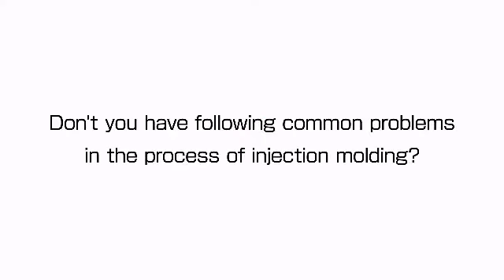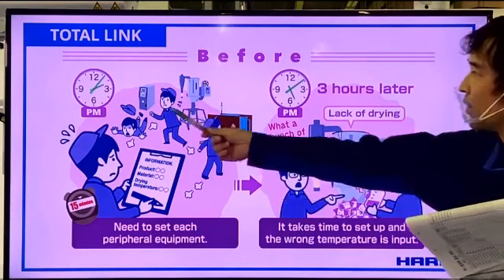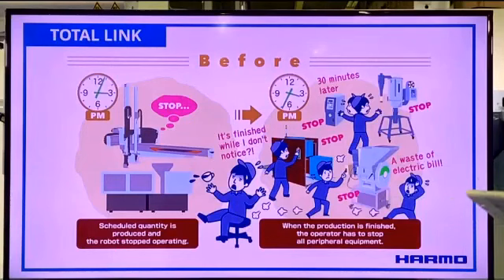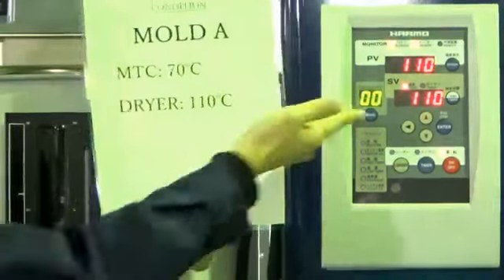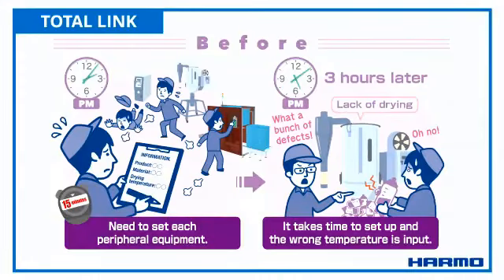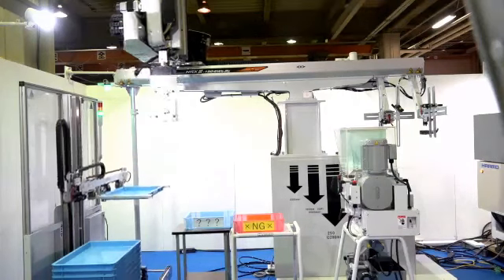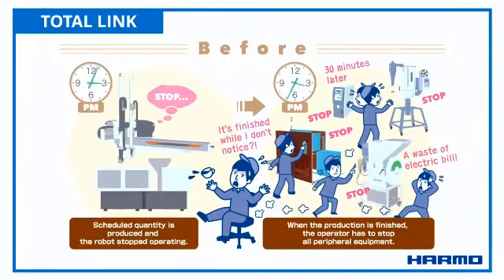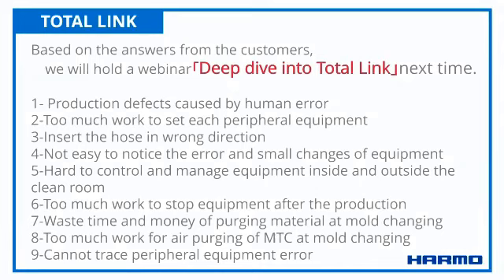HARMO's Webinar｜Manage the whole injection molding process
סמינר מקצועי של חברת HARMO בנושא:
שליטה מלאה בתהליך ההזרקה מבקר אחד ע"י TOTAL LINK:

צמצם את זמן הסט- אפ-
הפעלה, עצירה והגדרה של ציוד היקפי בבת אחת עם הבקר של הרובוט.
צמצם טעויות אנוש-
הרובוט מחשב את זמן תחילת ההכנה המתוכנן באופן אוטומטי, יתרה מכך הרובוט מודיע על חיבור שגוי של ציוד.
הפחתת עלויות-
הרובוט מחשב את זמן סיום הייצור ומצליח לספק רק את החומר למינימום.
עקיבות של חריגות בציוד-
אתה יכול לבדוק את יומן השגיאות ואת נתוני התפעול של הרובוט והציוד ההיקפי.
הפחת פגמי ייצור-
הרובוט עוקב אחר הפרעות של ציוד היקפי ושולט בהם באופן אוטומטי.